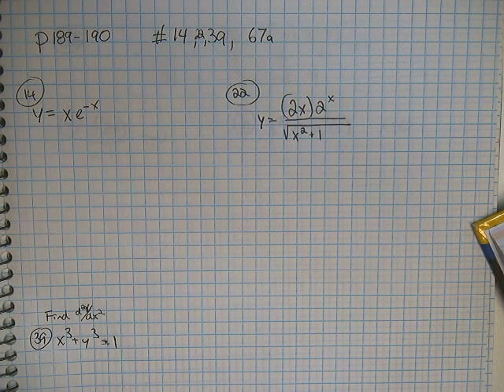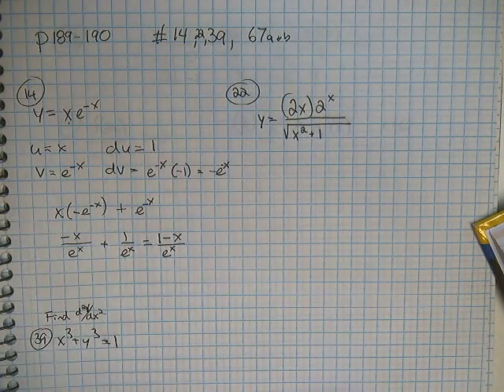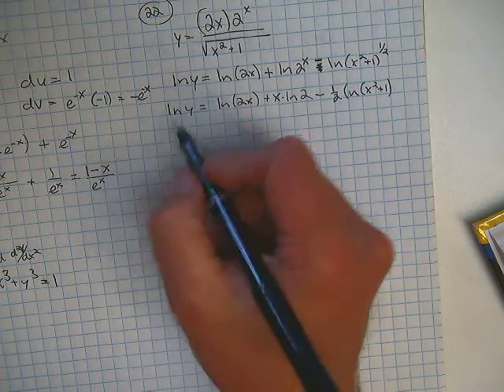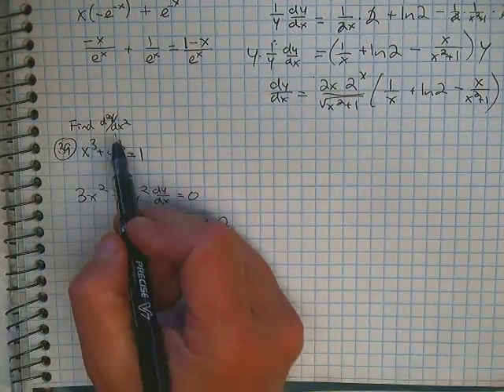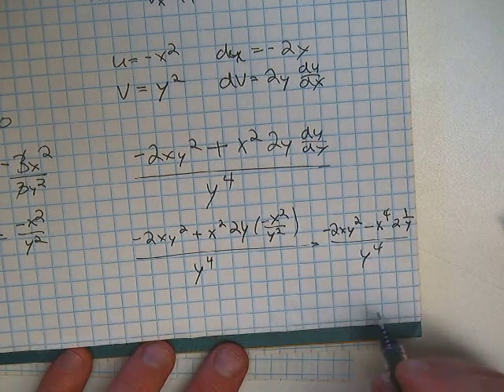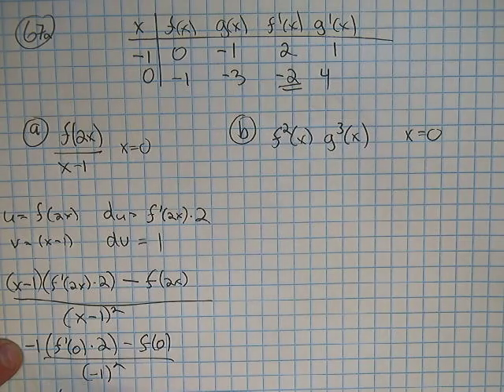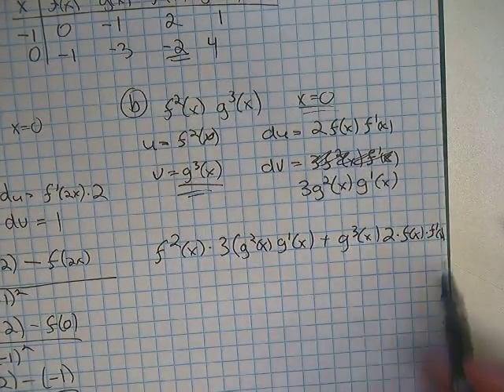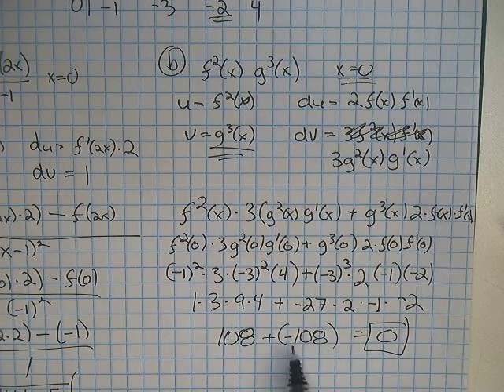Section Chap 4 review #14,22,39, 67ab